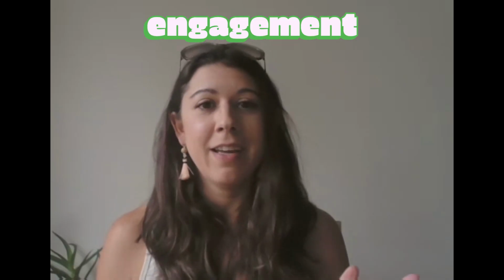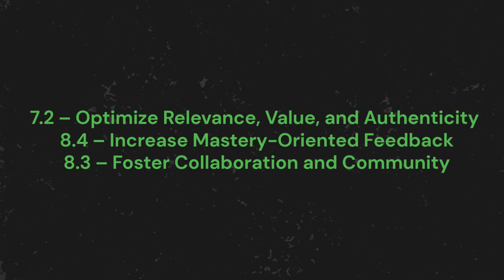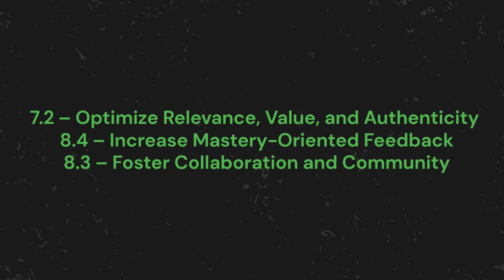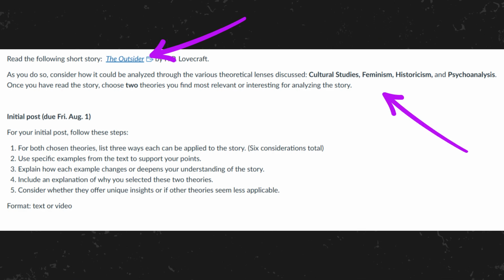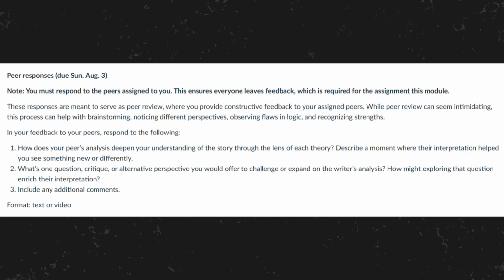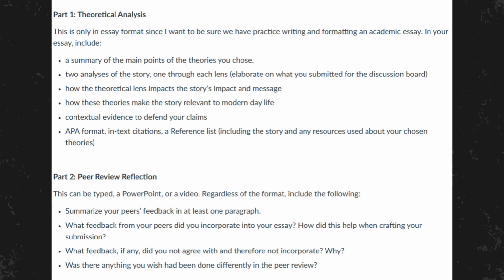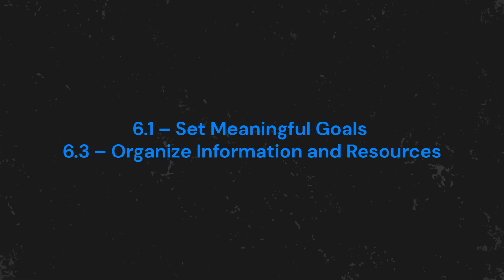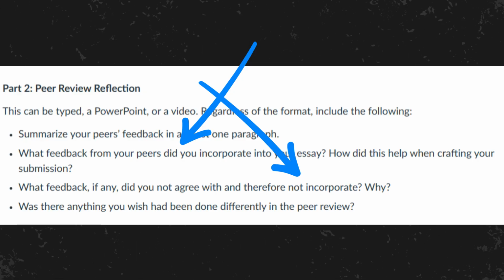UDL Final Reflection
In this video, I reflect on my experience incorporating UDL 3.0 concepts into and introductory English course, Composition & Literature.